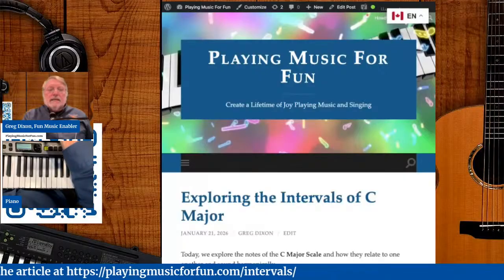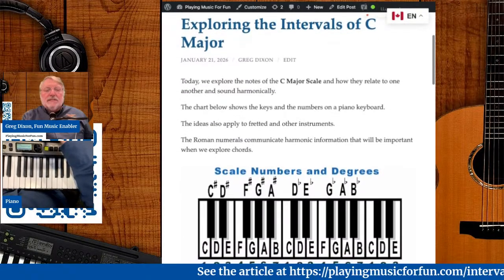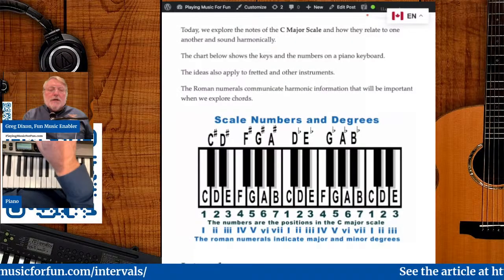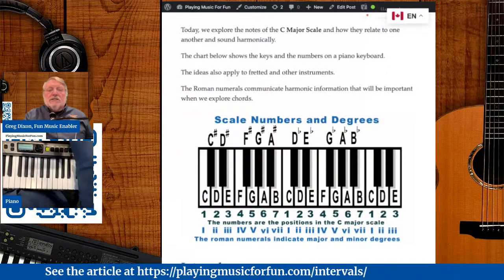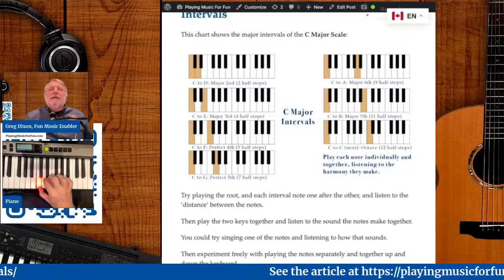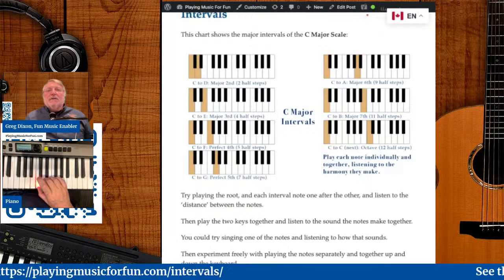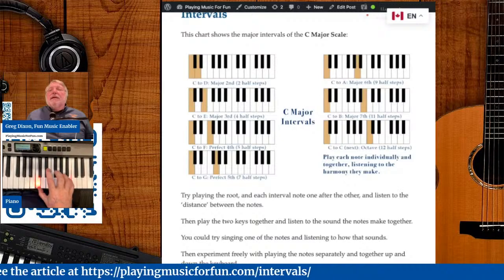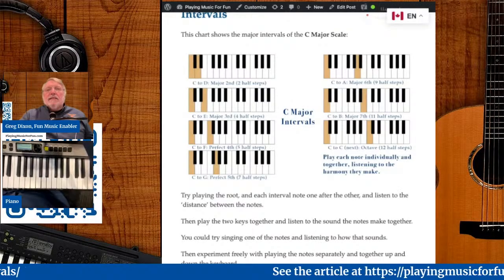Exploring the Intervals of the C Major Scale with Greg Dixon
Today, we explore the notes of the C Major Scale and how they relate to one another and sound harmonically.

We will use the piano keyboard because it is more graphic for showing the intervals.

The same ideas apply to fretted and other instruments. Only the mechanics of playing the notes differ.

The intervals are more harmonic elements, such as chords, which we will cover in the next session.

My main encouragement is to listen and experiment with the sounds.

Greg Dixon, Your Fun Music Enabler
PlayingMusicForFun.com